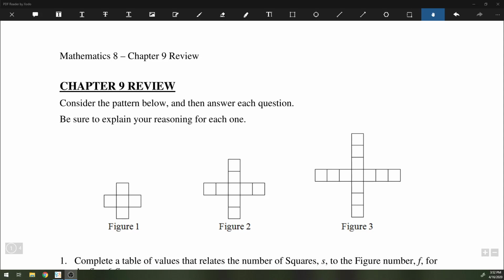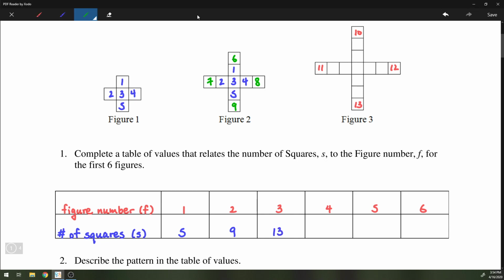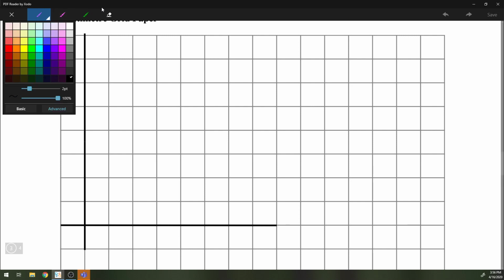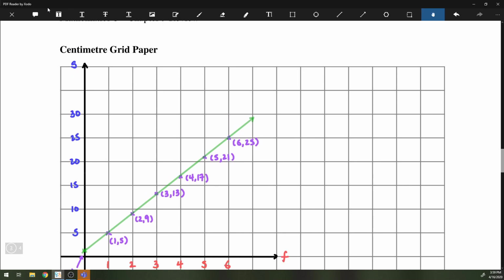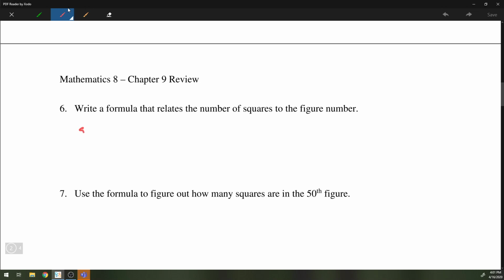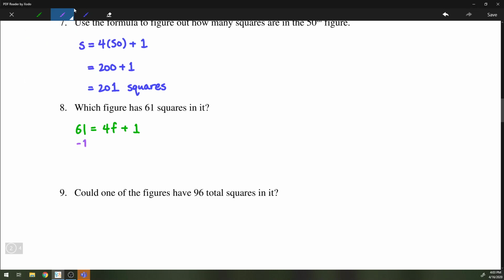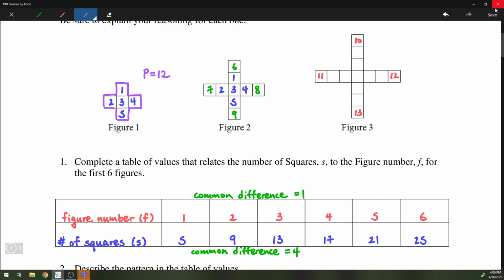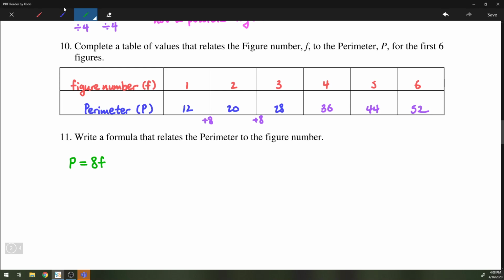Chapter 9 Review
Going over the Chapter 9 Review